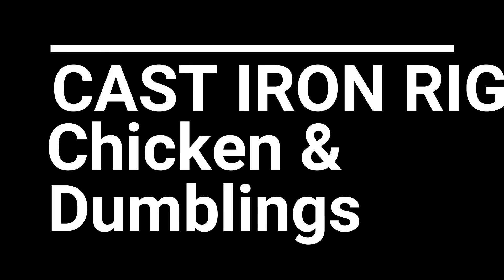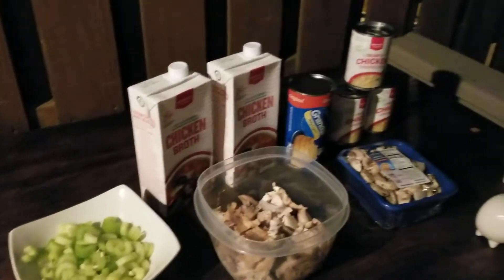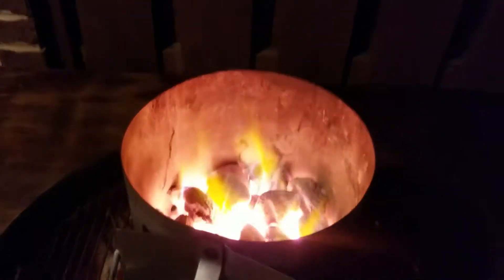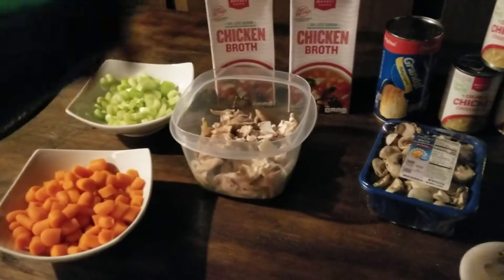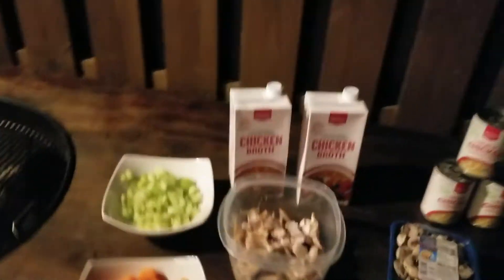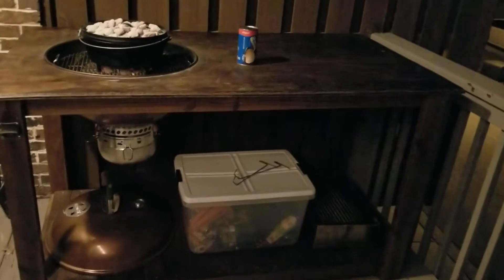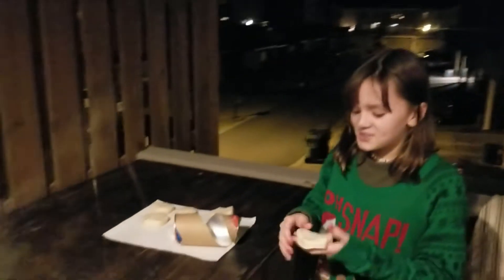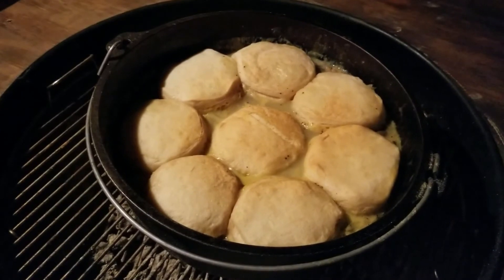Cast Iron Rig Chicken & Dumplings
Easy dutch oven dinner that everyone is guaranteed to enjoy!